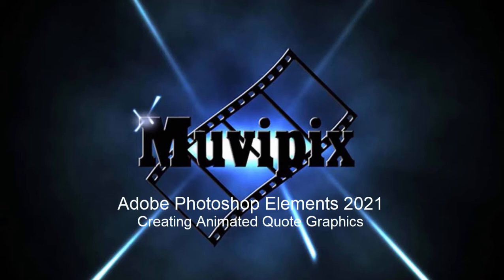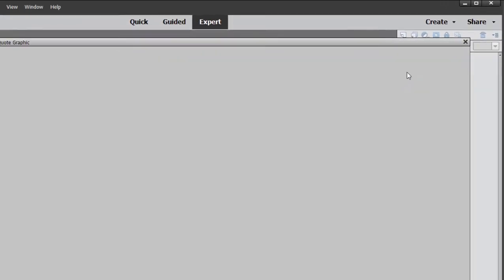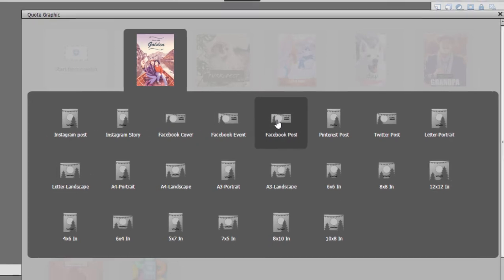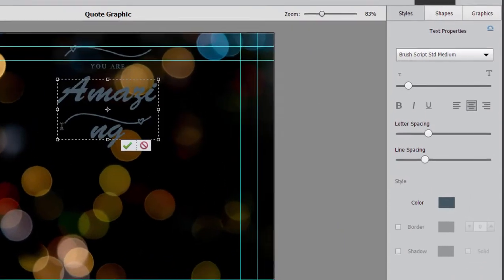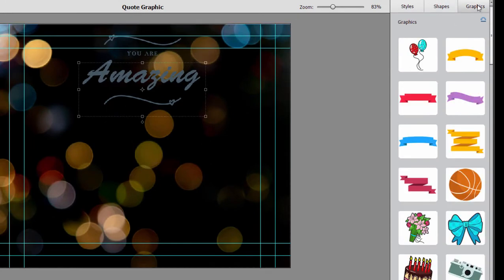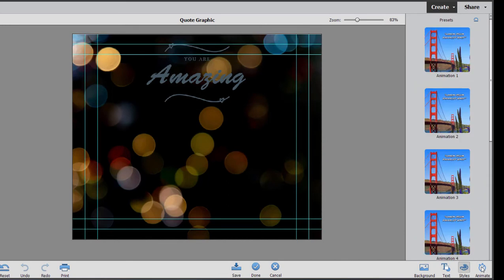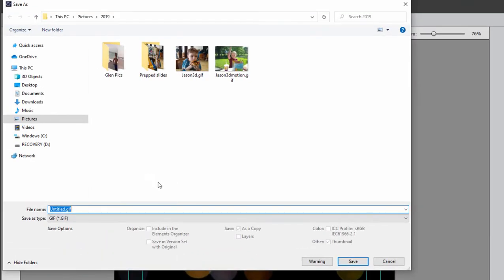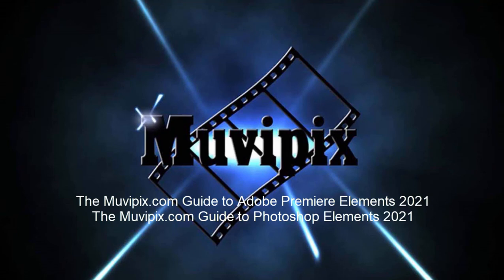Creating a Quote Graphic in Photoshop Elements 2021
Creating a graphic for social media in Photoshop Elements.